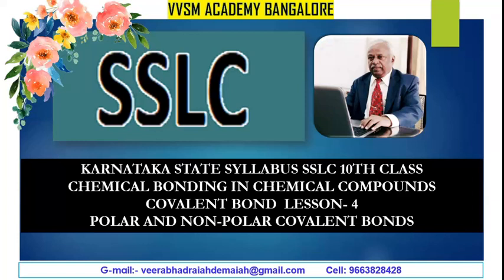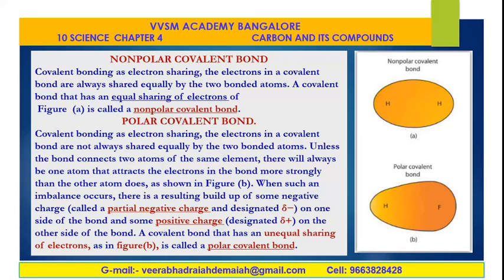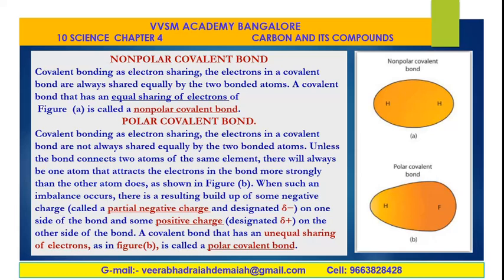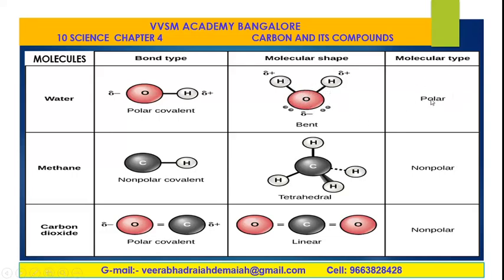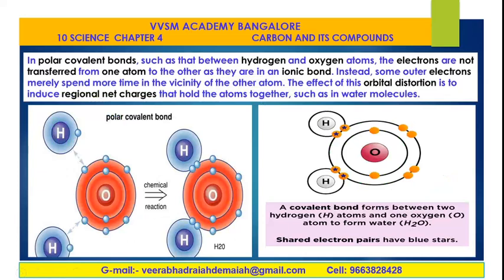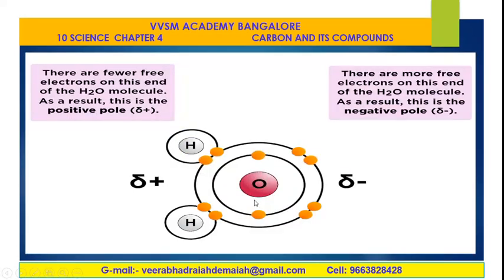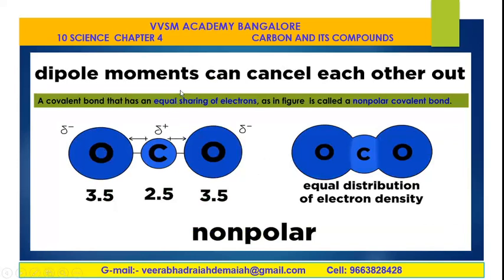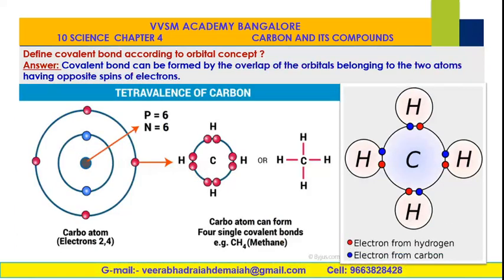SSLC 10 CLASS SCIENCE NCERT CHEMICAL BONDING IN CHEMICAL COMPOUNDS POLAR COVALENT BOND LESSON- 4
NONPOLAR COVALENT BOND
Covalent bonding as electron sharing, the electrons in a covalent bond are always shared equally by the two bonded atoms. A covalent bond that has an equal sharing of electrons of
 Figure  (a) is called a nonpolar covalent bond.
Covalent bonding as electron sharing, the electrons in a covalent bond are not always shared equally by the two bonded atoms. Unless the bond connects two atoms of the same element, there will always be one atom that attracts the electrons in the bond more strongly than the other atom does, as shown in Figure (b). When such an imbalance occurs, there is a resulting build up of some negative charge (called a partial negative charge and designated δ−) on one side of the bond and some positive charge (designated δ+) on the other side of the bond. A covalent bond that has an unequal sharing of electrons, as in figure(b), is called a polar covalent bond.
Define covalent bond according to orbital concept?
Answer: Covalent bond can be formed by the overlap of the orbitals belonging to the two atoms having opposite spins of electrons.
Examples of Lewis dot-style representations of chemical bonds between carbon (C), hydrogen (H), and oxygen (O). Lewis dot diagrams were an early attempt to describe chemical bonding and are still widely used today.